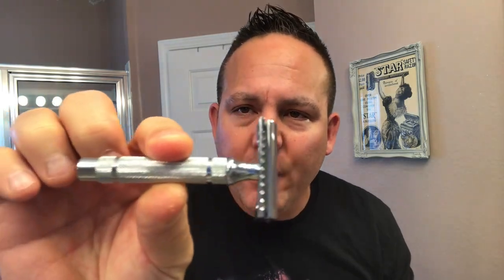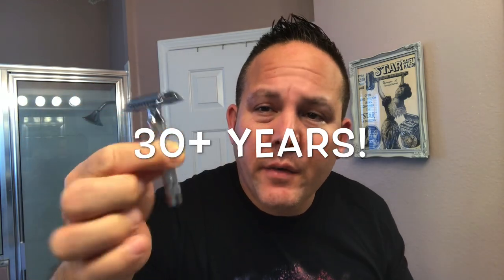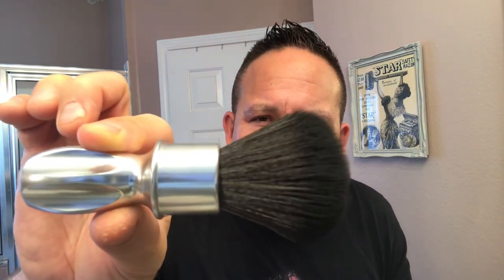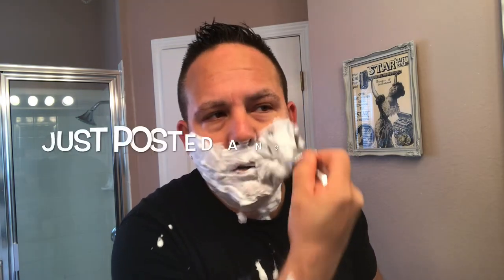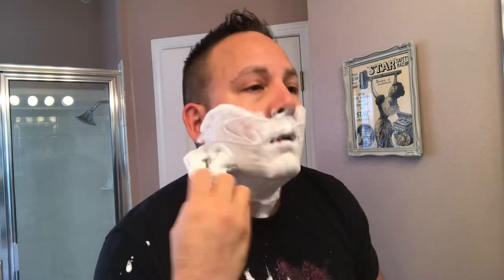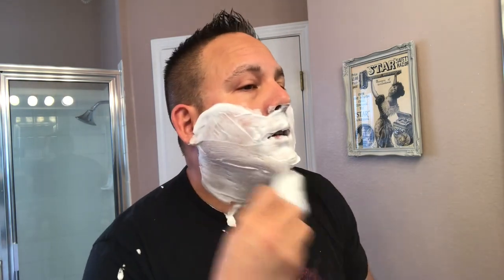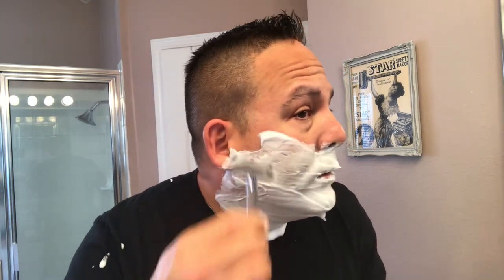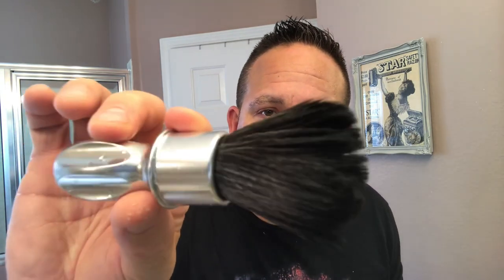Shave For Mark From “Friendship Shaving”. Gillette Heritage Safety Razor, TOBS St. James Shave Cream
This is my shave that is dedicated to Mark Hutchinson from “Friendship Shaving”. I hope you get better & feel better soon as you recover from your illness. I used a few products in this shave I feel that Mark would probably shave with!

Gillette Heritage Safety Razor:

Taylor of Old Bond Street St. James Cream:

Gillette Nacet Blade: